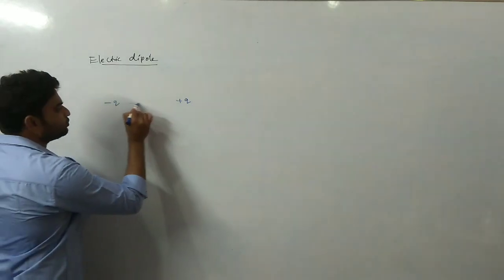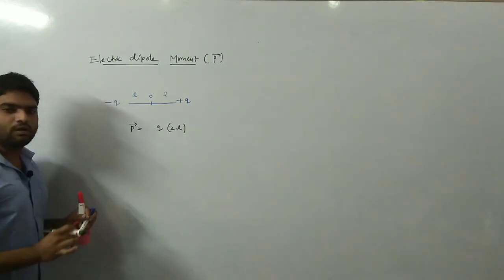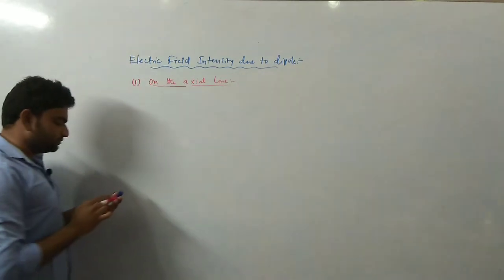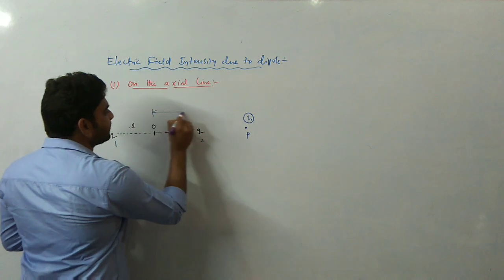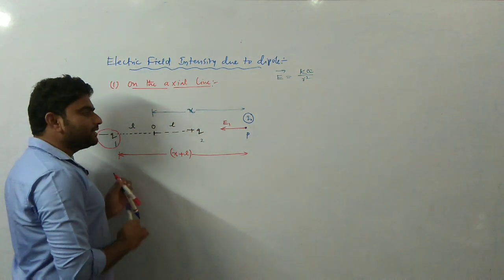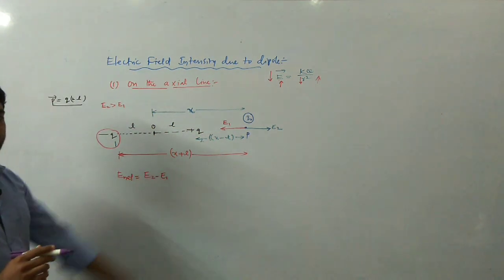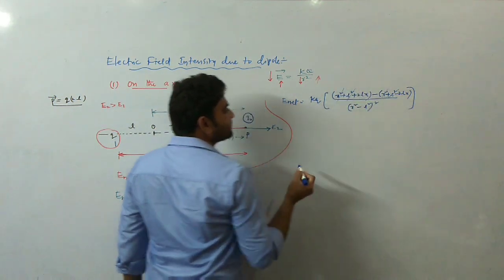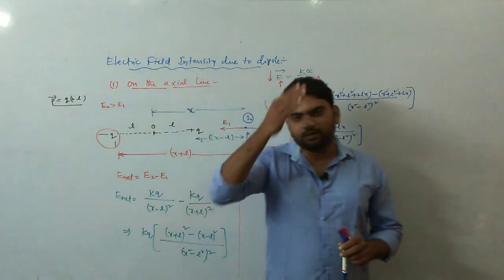Electric field intensity due to dipole on axial line -by Vinod